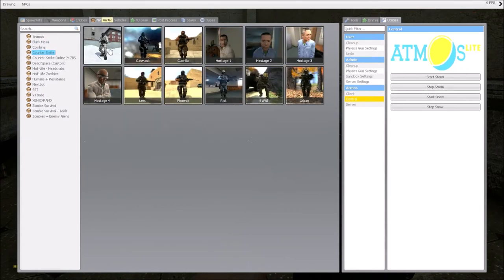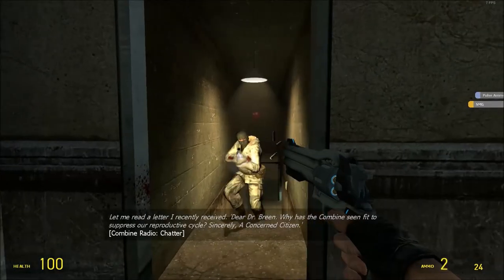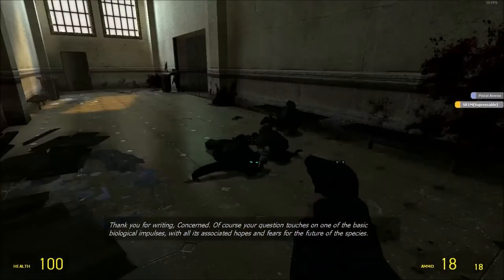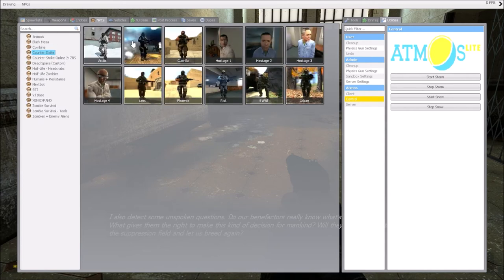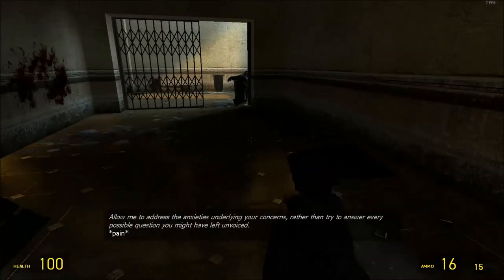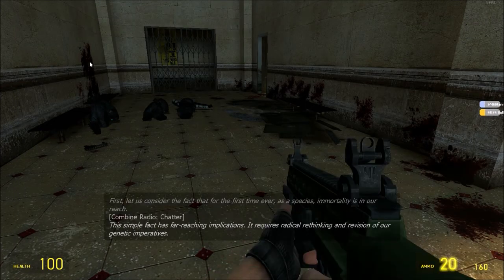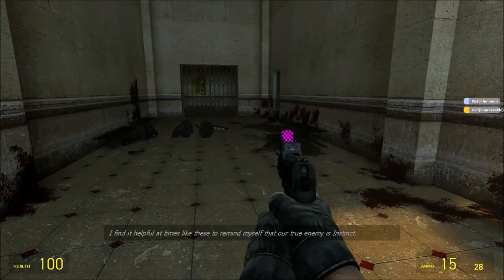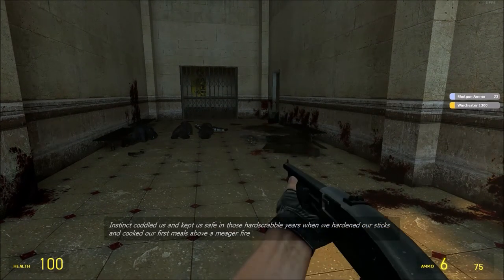Additional M9K | Addons That I Will Not Use In My GMOD part 1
The Additional M9K addon mod is a nice idea to the original M9K weapon mods that you can find on GMOd, but few weapons are broken of animations or reload states. Wanna mess around out with it here's workshop link.